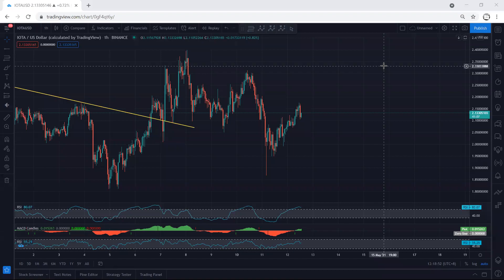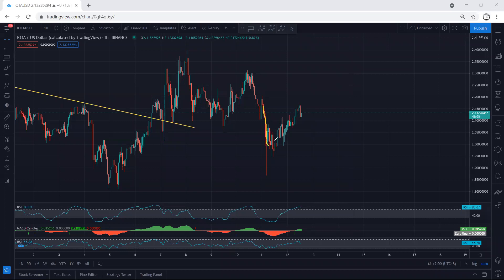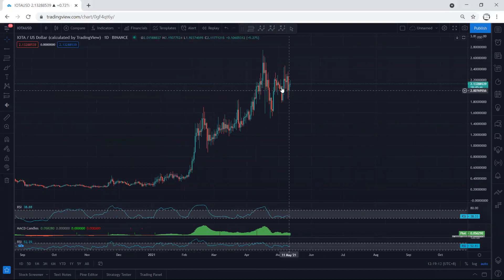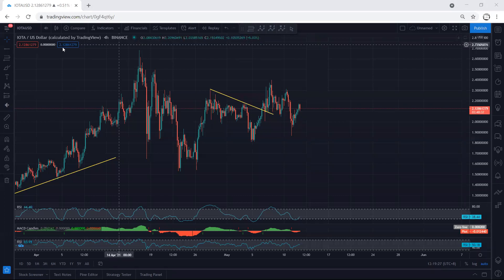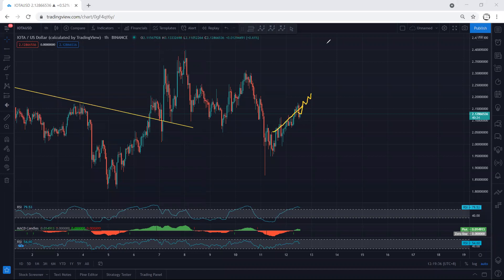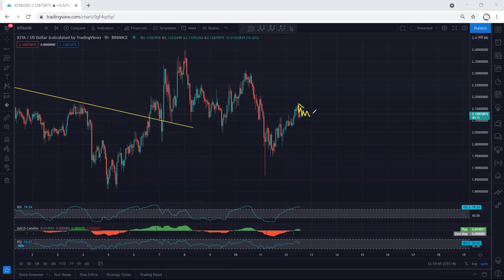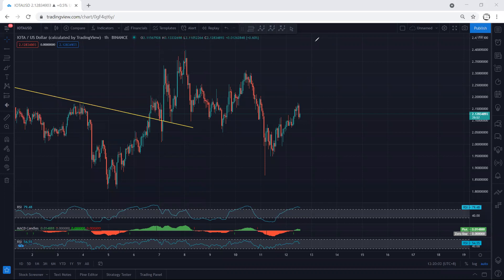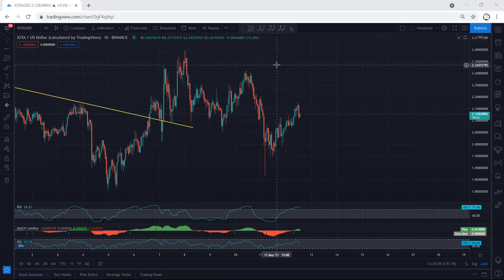IOTA Technical Analysis for May 12, 2021 - MIOTA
TEMJTWcKyCmaJ61mdxLW1myo1A6PTnPNDV